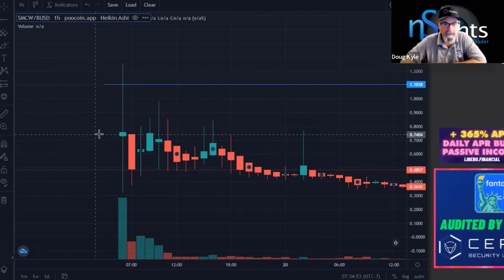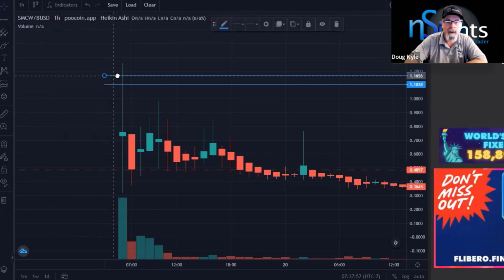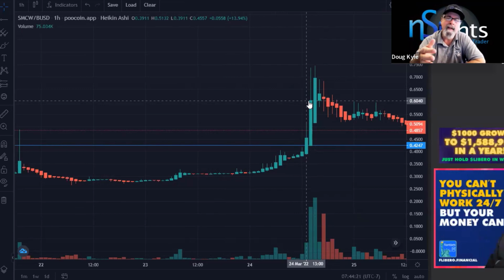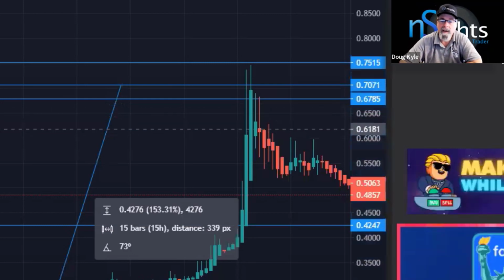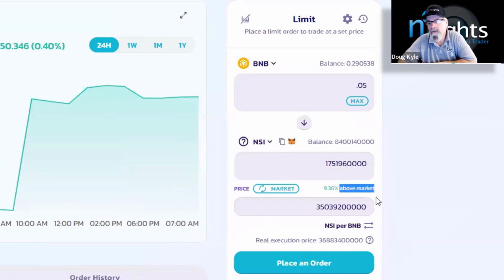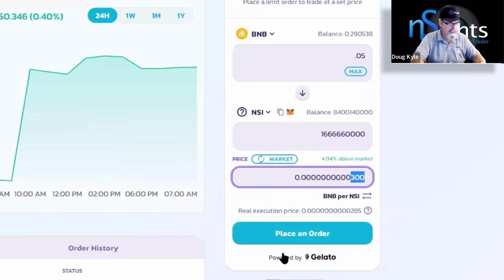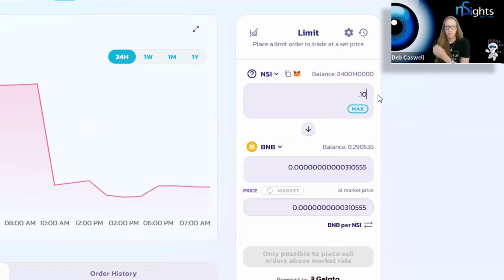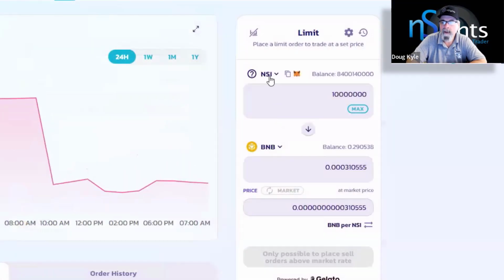nSights Traders Daily Calls | Ep 10 | Learn to Trade with Master Trader, Doug Kyle and nSights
In this video, Doug teaches how to set Limit Orders using PancakeSwap. He helps you logically price on the chart then convert that price into the data PancakeSwap is looking for. It's not intuitive.

Learning how to set your trades using the Limit Order functionality is very important for those who will be following the 'Dougie Dots' provided in nSights that will show hypothetical entries and exits that our Master Trader, Doug Kyle might take.

At nSights, in addition to our DeFi Trading platform, we research, discuss, and follow new tokens TOGETHER on a regular basis as well and deep dive in to training on How to Trade. Get Started with a new nSights DeFi Trading platform right here to get your invite to the fun!